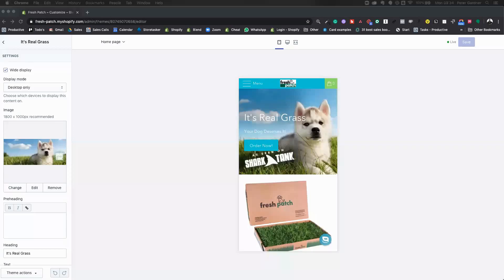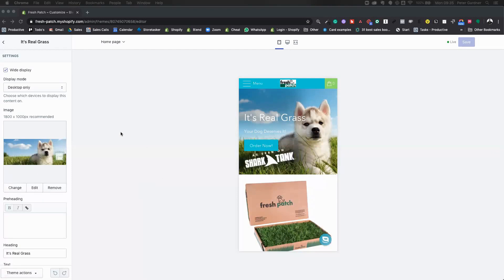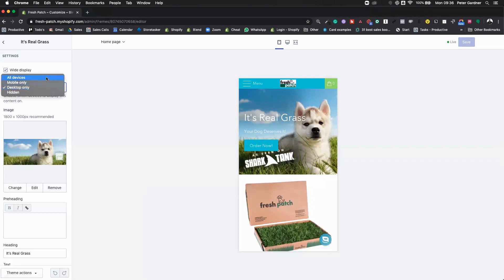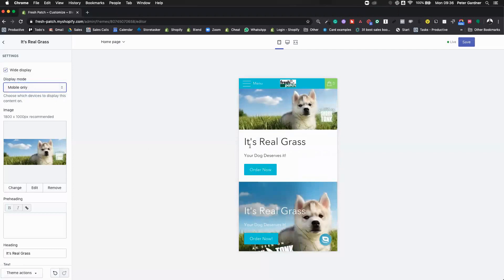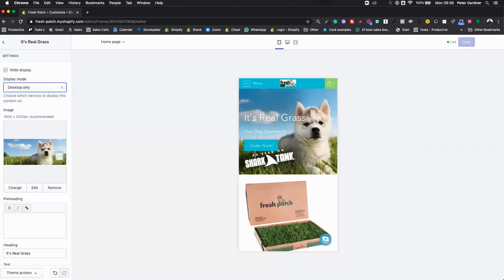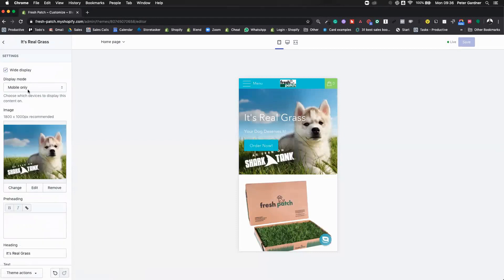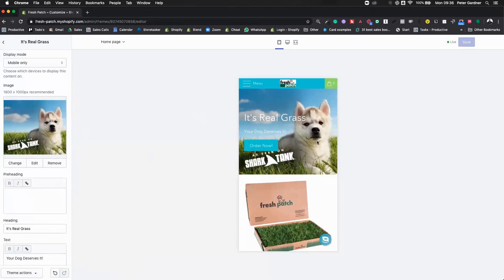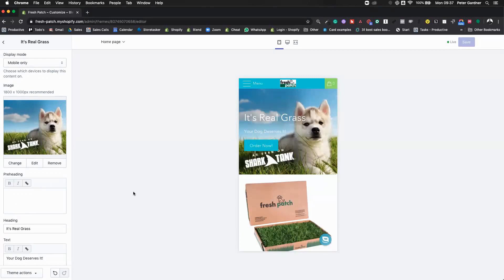How to optimise your Shopify theme for mobile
In this video, Blend COO, Peter Gardner shows how a Shopify theme can be optimised for mobile.